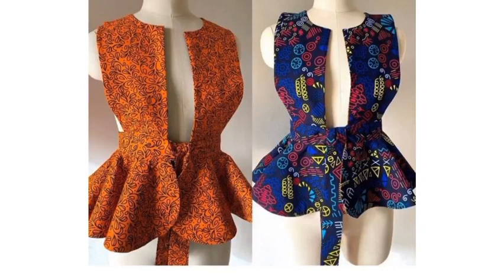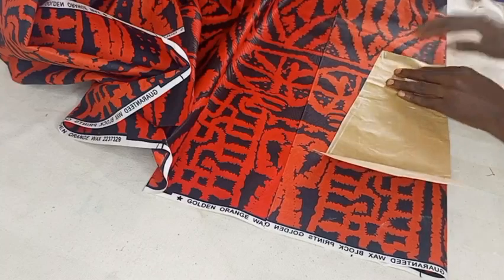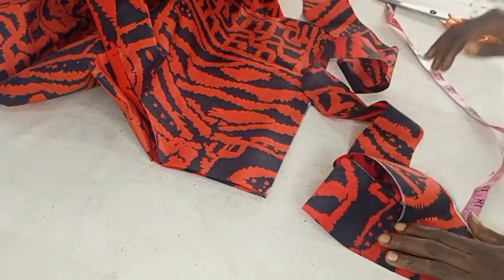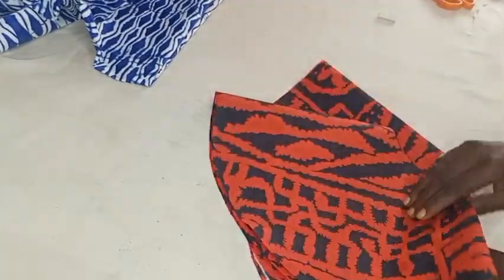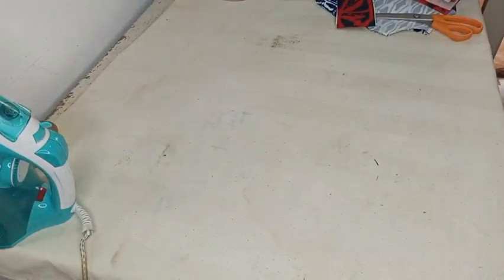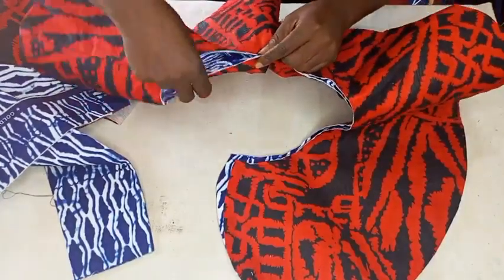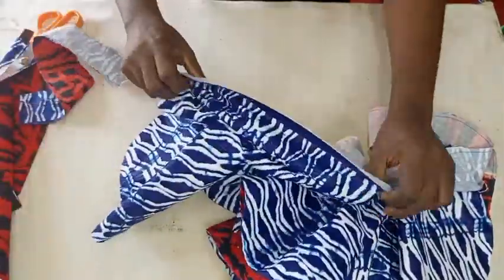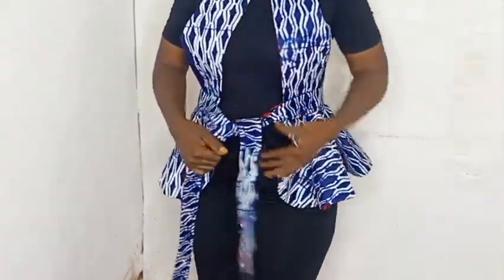Diy reversible pinafore peplum jacket, trendy jacket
In this tutorial you will learn how to make this beautiful reversible pinafore peplum jacket. this is a step by step tutorial on the cutting and sewing. You will need two yards each of different colors of Ankara, and 2.5 yards of air stay. It is very beginner friendly. watch and practice.